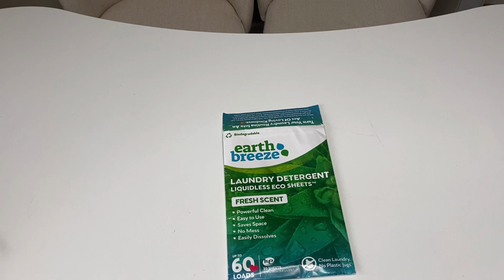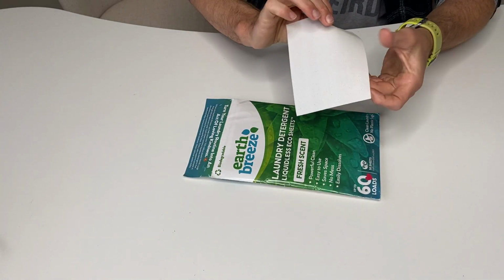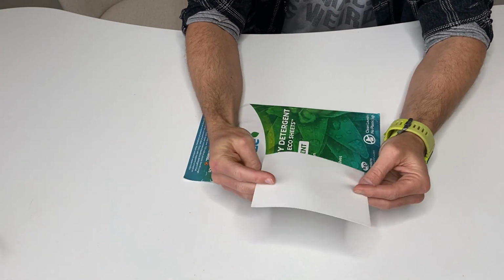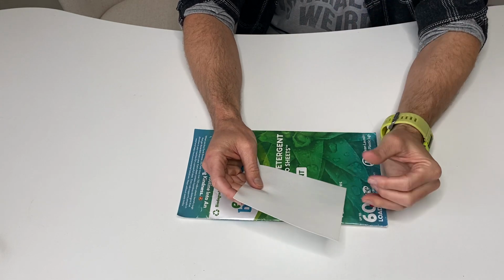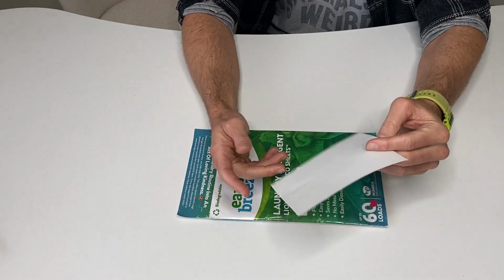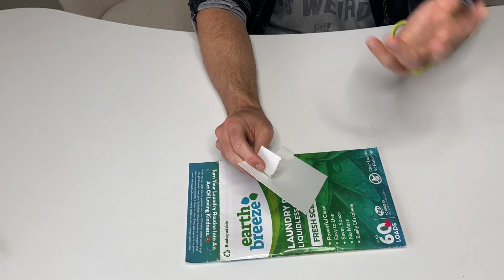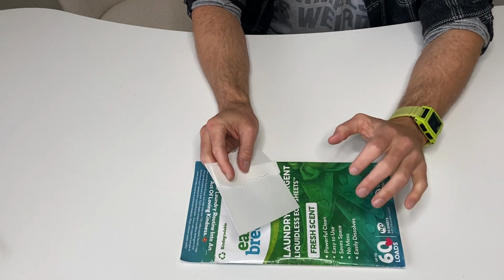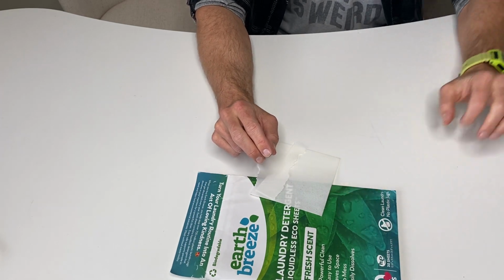Earth Breeze Laundry Detergent Sheets - Fresh Scent - New Way To Do Laundry? Review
This Detergent SHEET Changed My Life⭐️

Earth Breeze Laundry Detergent Sheets - Fresh Scent - No Plastic Jug

A POWERFUL CLEAN - Experience a powerful clean with Earth Breeze.
FORMULATED FOR SENSITIVE SKIN - Our Eco Sheets were made for your sensitive skin. This means they are hypoallergenic, vegan, bleach-free, paraben-free, and phosphate-free.
SAVE SO MUCH SPACE - Those big plastic jugs are bulky! You can fit 12 packs of Earth Breeze in the same space as 1 plastic jug.
DON’T WASTE - Laundry jugs come in giant plastic containers that take up to 1000 years to decompose. They even contain up to 90% water! Earth Breeze comes in plastic free packaging and uses the water from the machine to dissolve the sheets.
REDUCE CARBON FOOTPRINT - Earth Breeze package is so lightweight and compact that you will reduce your carbon footprint simply by switching from bulky, heavy detergent..